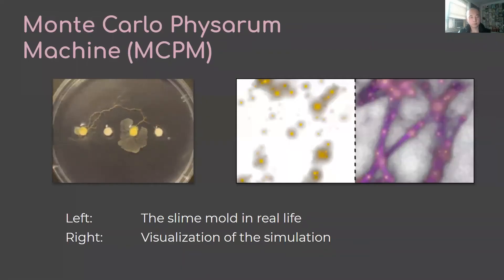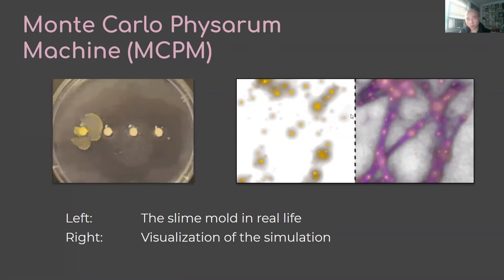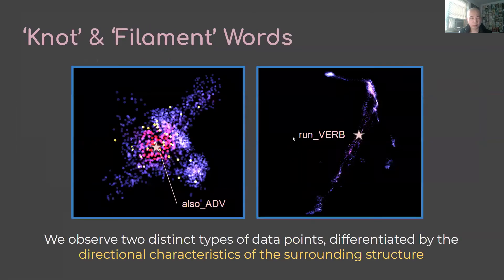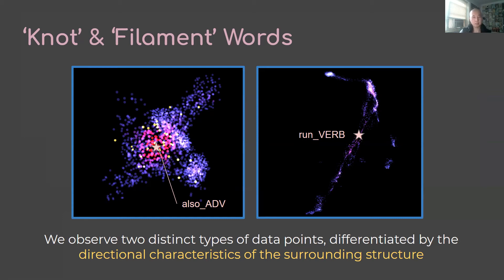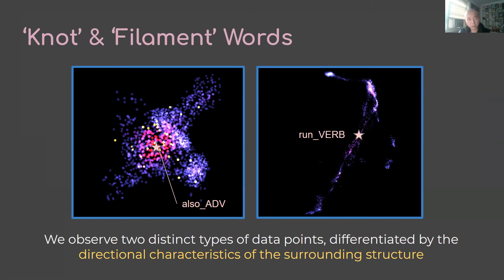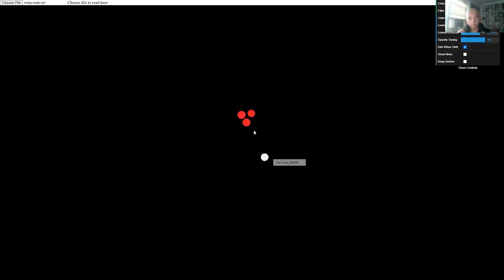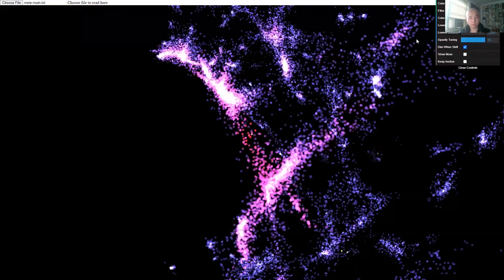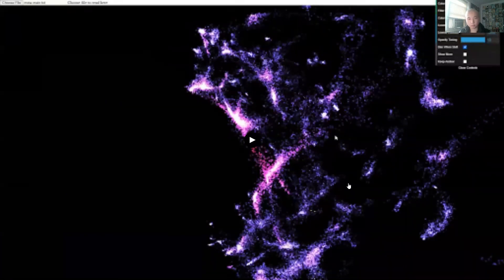Hongwei Zhou: Bio-inspired Structural Identification of Language Data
UC Santa Cruz Graduate Research Symposium: Baskin School of Engineering, Computational Media